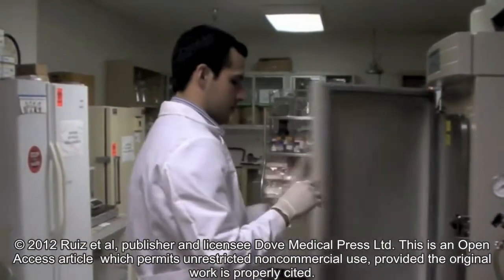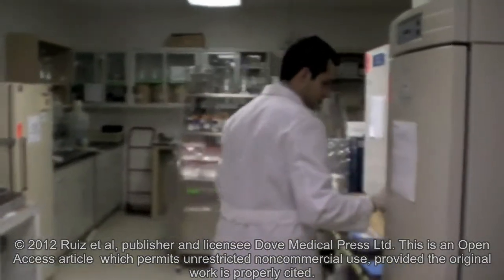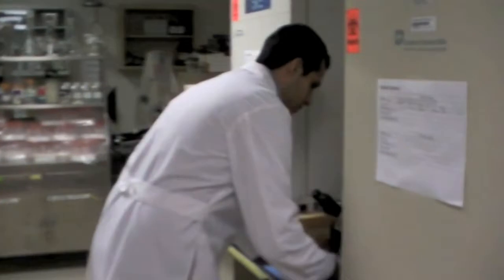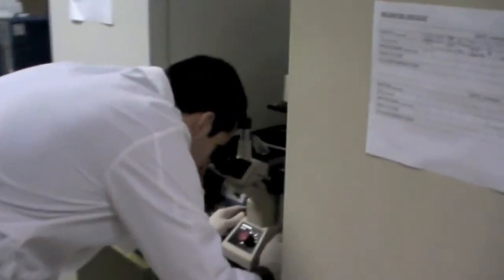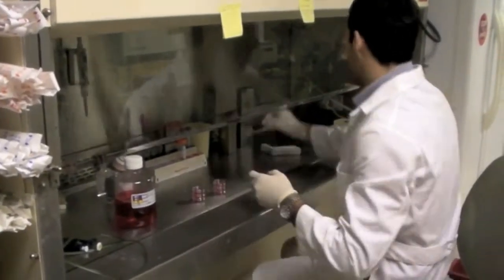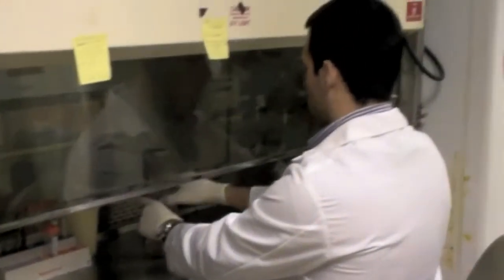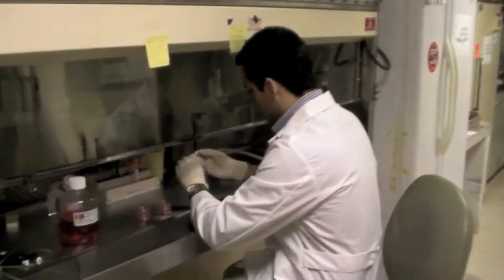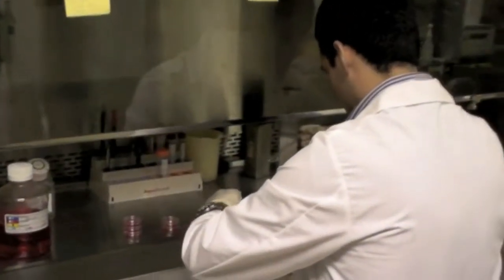MSC elasticity - Video abstract: 24381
Video abstract of original research paper "The effect of nicotine on the mechanical properties of mesenchymal stem cells" published in the open access journal Cell Health and Cytoskeleton by Juan P Ruiz, Daniel Pelaez, Janice Dias, Noël M Ziebarth, Herman S Cheung.

Purpose: To measure the elasticity of the nucleus and cytoplasm of human mesenchymal stem cells (MSCs) as well as changes brought about by exposure to nicotine in vitro.

Methods: MSCs were synchronized to the G0 stage of the cell cycle through serum deprivation techniques. The cells were then treated with medium containing nicotine (0.1 µM, 0.5 µM, and 1 µM). Atomic force microscopy was then used to measure the Young's modulus of both the nucleus and cytoplasm of these cells.

Results: For both unsynchronized and synchronized cells, the nucleus was softer than the cytoplasm, although this difference was not found to be statistically significant. The nucleus of cells treated with nicotine was significantly stiffer than the control for all concentrations. The cytoplasm was significantly stiffer in nicotine-treated cells than in control cells for the 0.5 µM and 1.0 µM concentrations only.

Conclusions: The results of this study could suggest that nicotine affects the biophysical properties of human MSCs in a dose-dependent manner, which may render the cells less responsive to mechanoinduction and other physical stimuli.